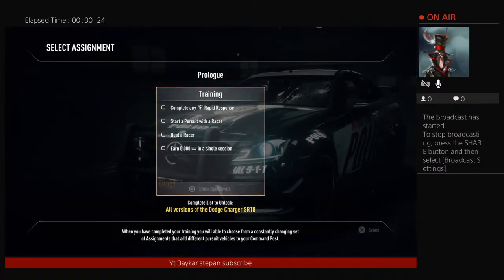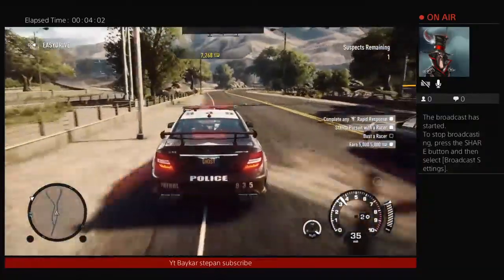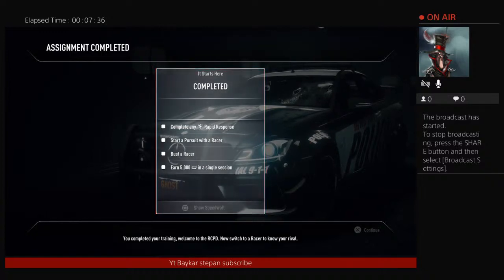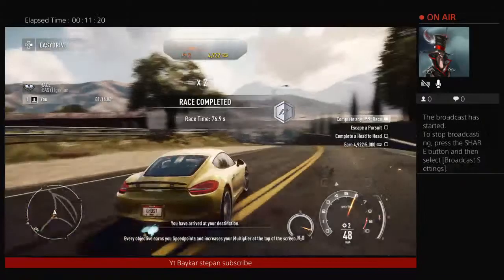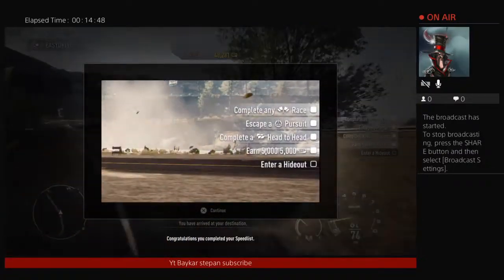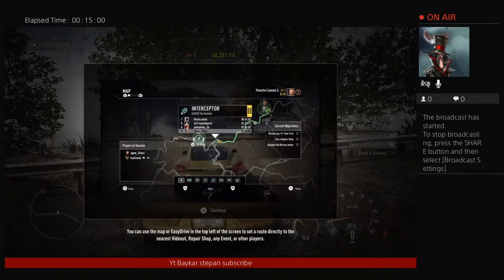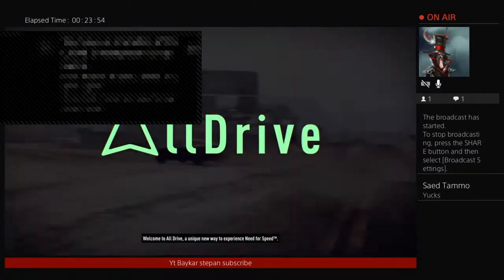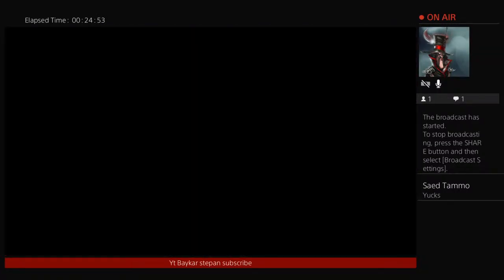Playing a car game